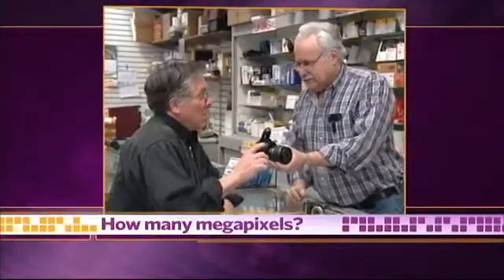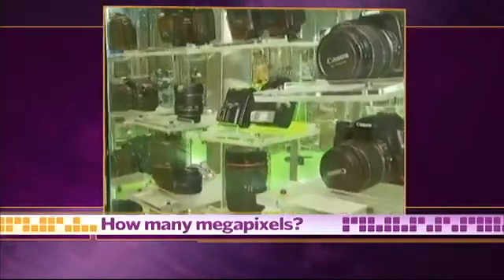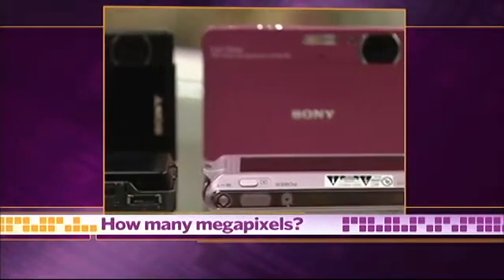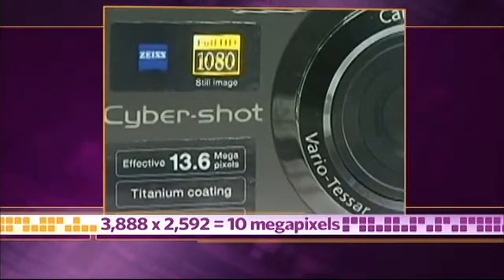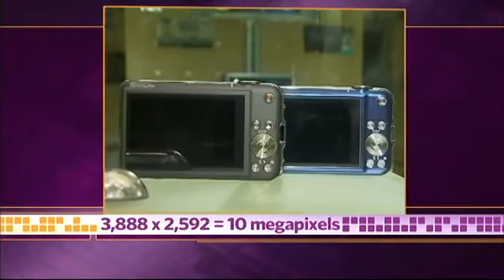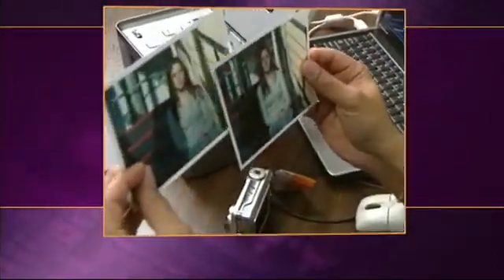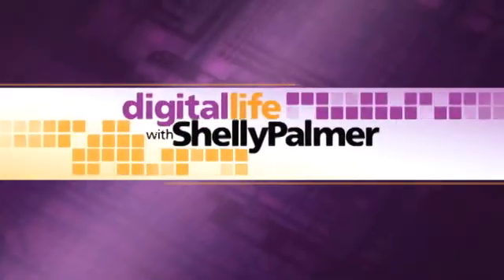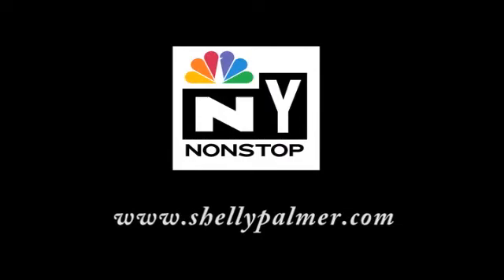How Many Megapixels Do You Really Need?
Shelly Palmer explains some Megapixel basics to help you with your next camera purchase.